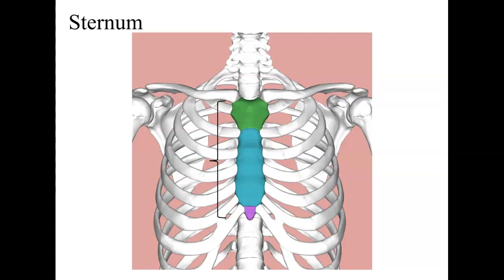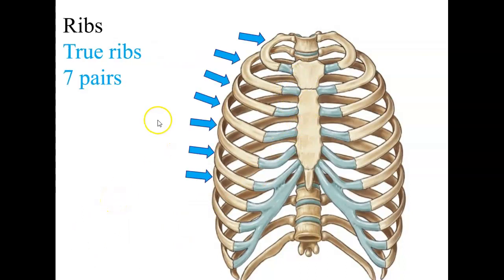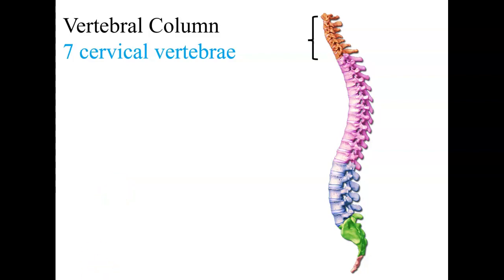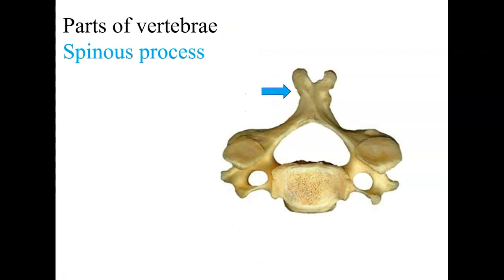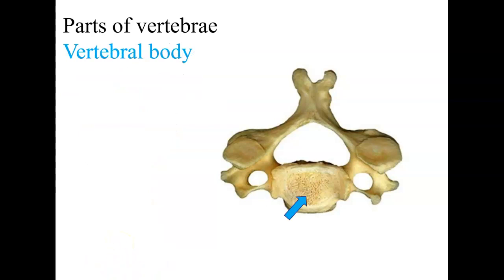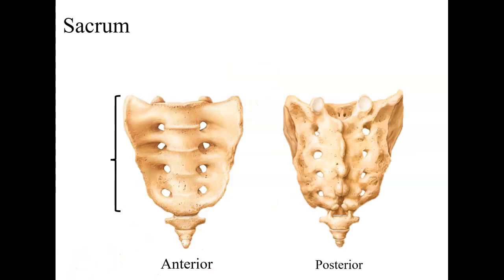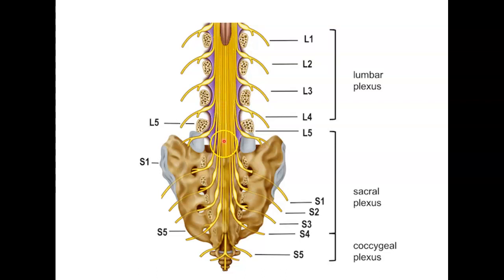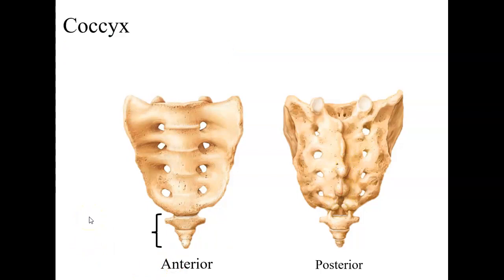Thoracic cage and Vertebral Column Bone Tutorial